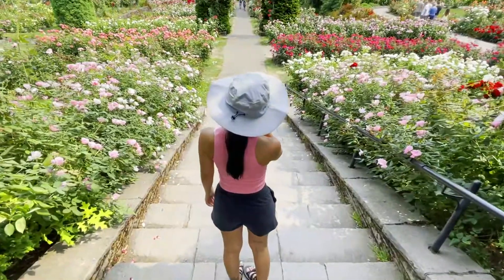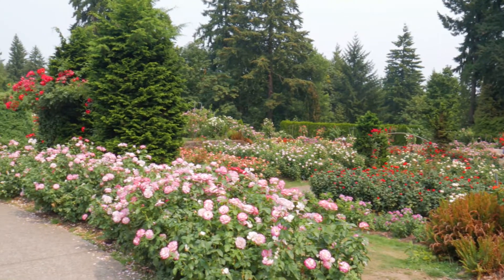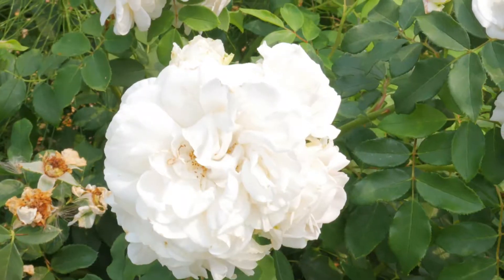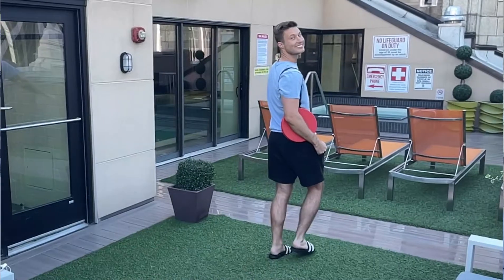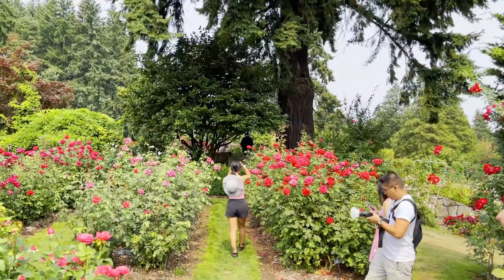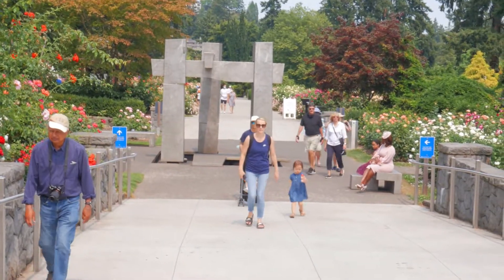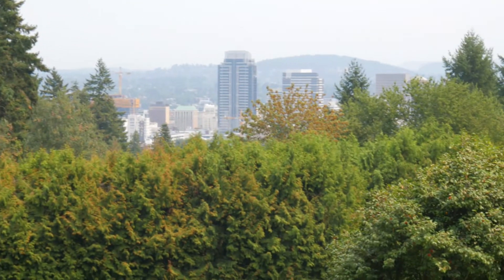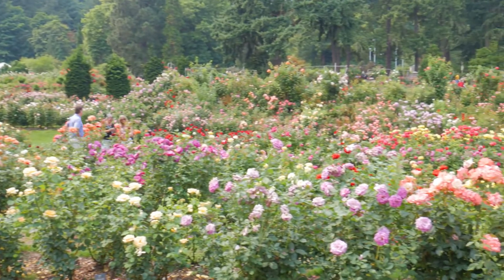America's MOST BEAUTIFUL Rose Garden | Portland International Rose Test Garden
The Portland International Rose Test Garden is the BEST country in the USA (in my opinion). Located in Portland Oregon at Washington Park, this rose garden has over 10,000 different rose bushes with 610 varieties of roses! It certainly is one of the best free things you can do in Portland, Oregon. I recommend spending a few hours, here smelling every rose that you can. There are also great views of Downtown Portland and Mount Hood (weather permitting).